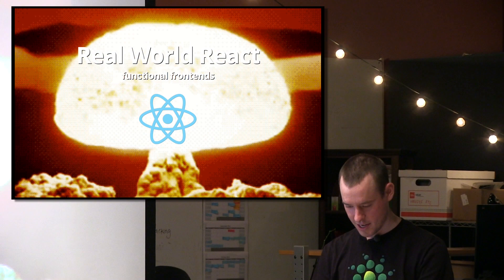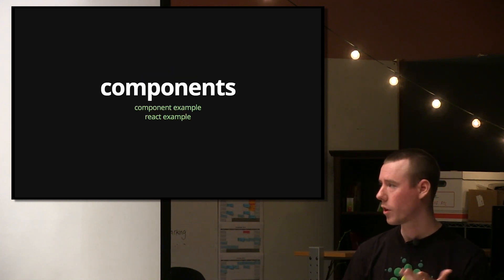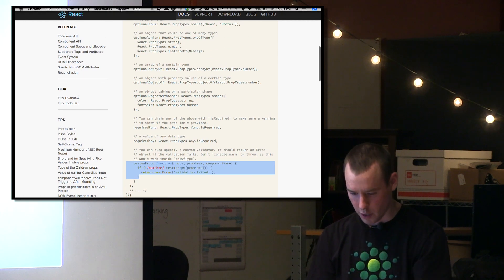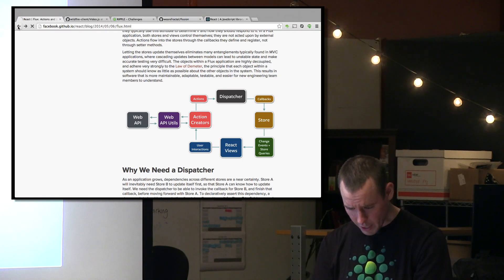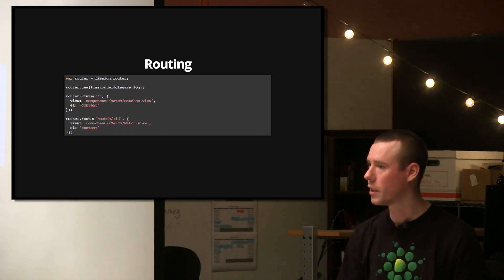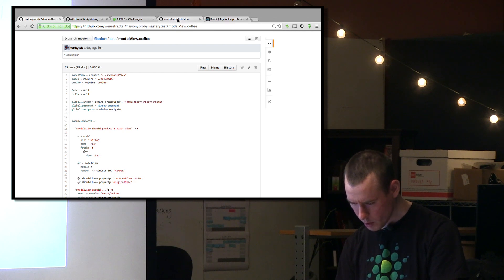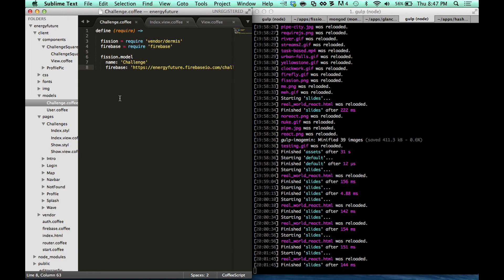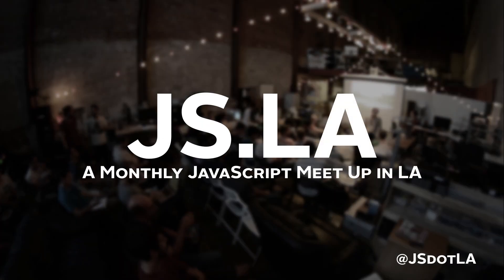Aaron Murray: Real World React | JS.LA July 2014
Presented by Aaron Murray at JSLA (js.la) on Thursday July 31th 2014 - React.js brings significant benefits to front-end development: performant virtual DOM diff, one-way data flow and a great component system. React, however, is just the "V" in MVC, so the question of how to actually architect your application quickly arises.

Explore using React to build full apps including complementary libs, tooling, pain points and more.